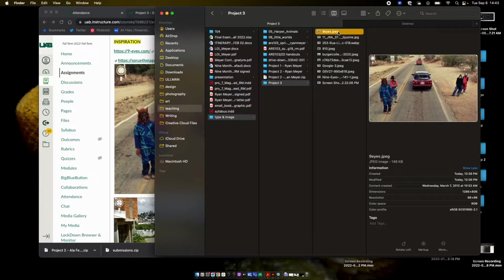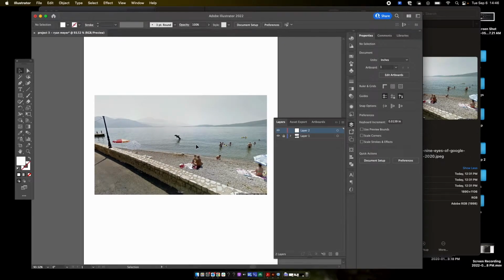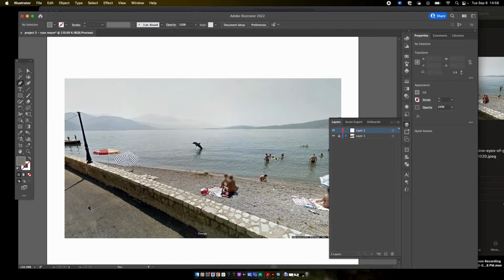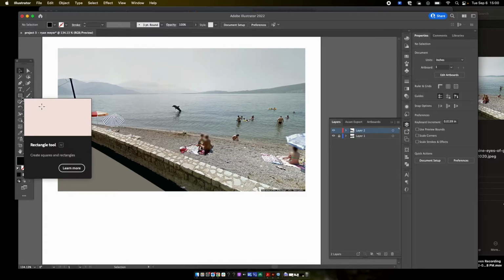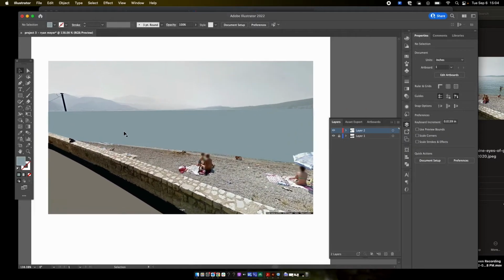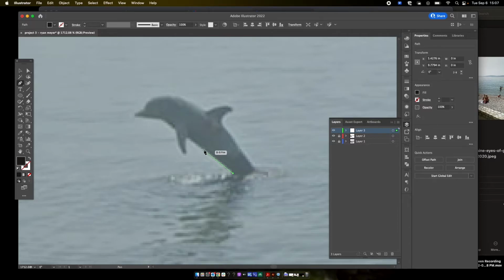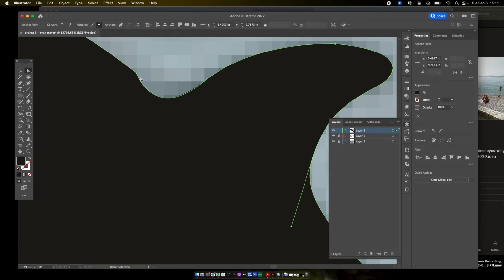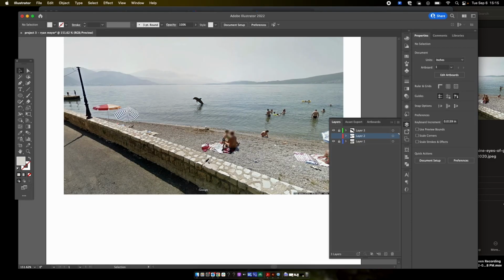project 3 demo illustrating google street view image